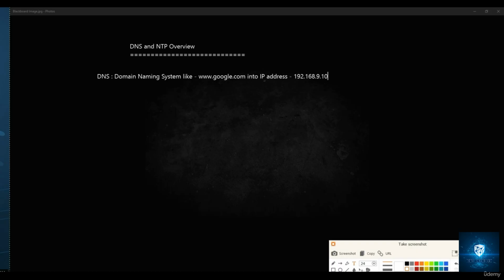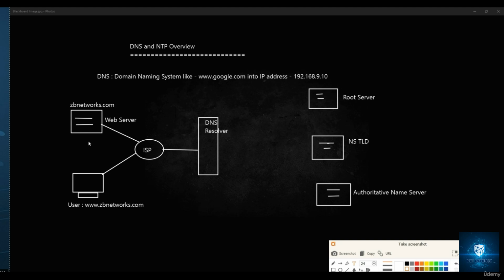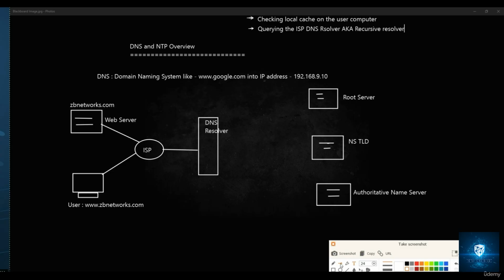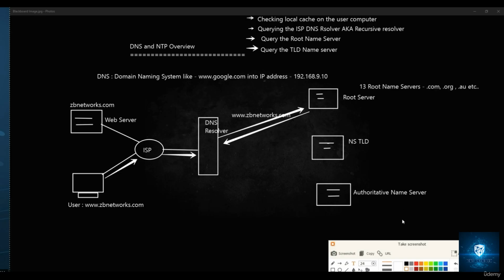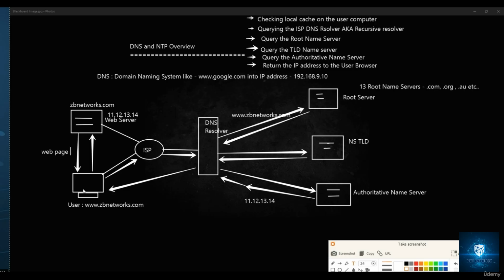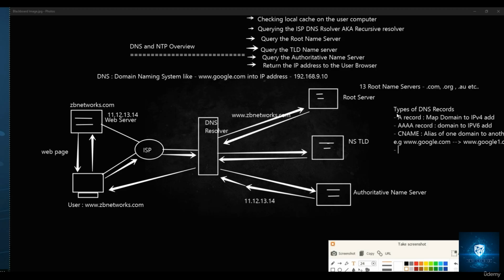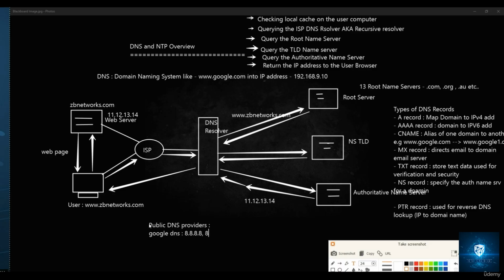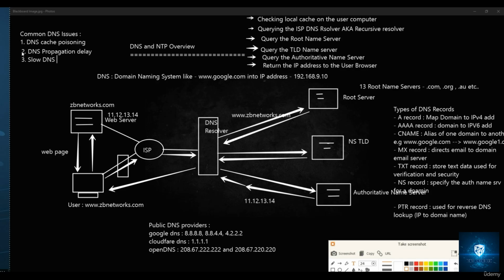34 DNS Overview